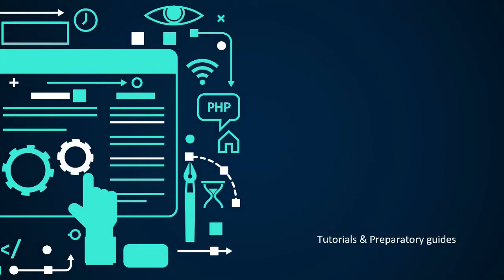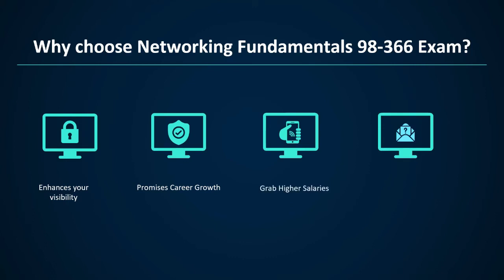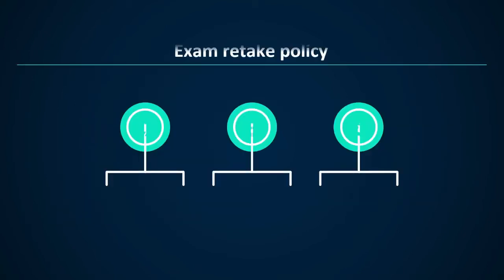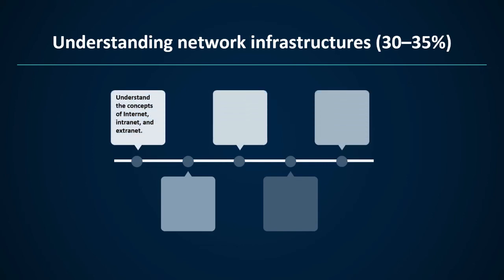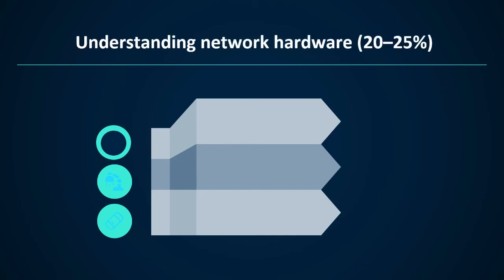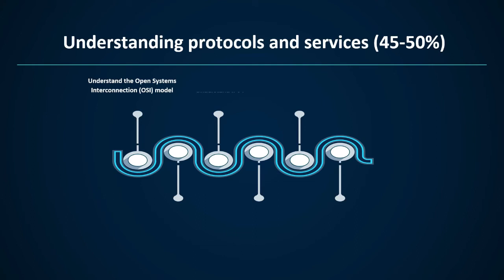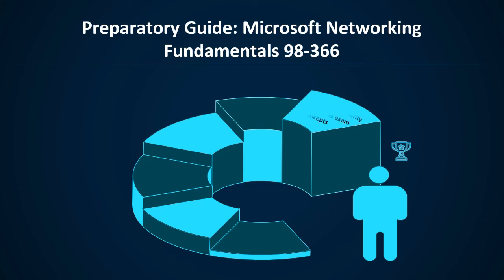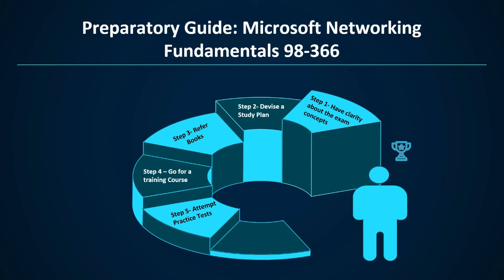How to prepare for Exam 98-366 ?